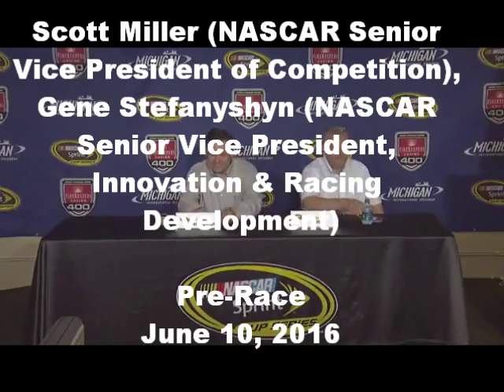NASCAR at Michigan International Speedway, June 2016: Scott Miller, Gene Stefanyshyn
Full press conference with Scott Miller (NASCAR Senior Vice President of Competition), and Gene Stefanyshyn (NASCAR Senior Vice President, Innovation & Racing Development) at Michigan International Speedway, Friday June 10, 2016